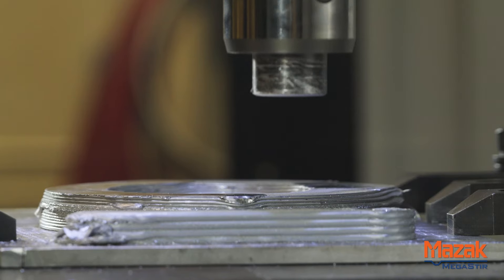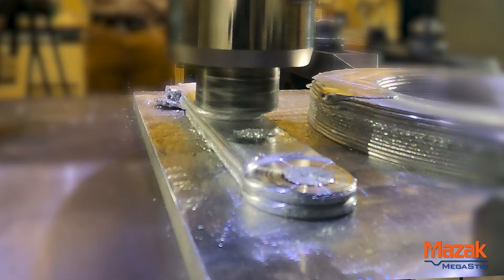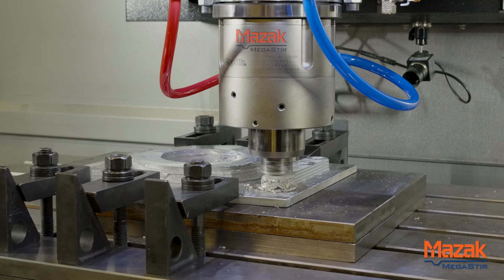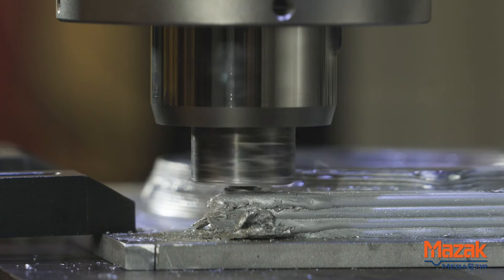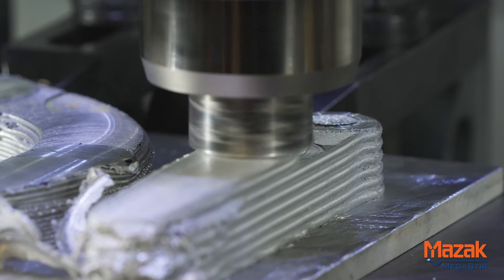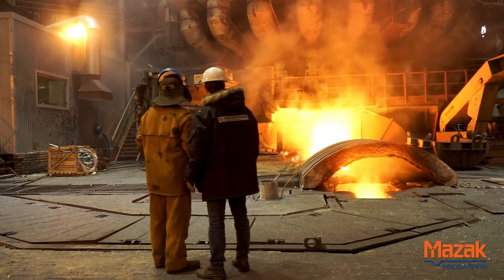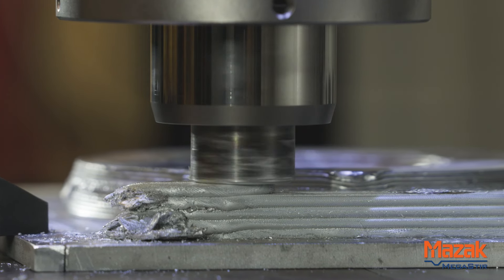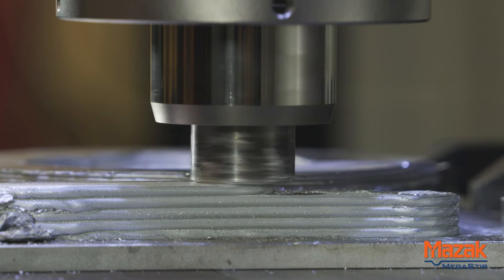Additive Friction Stir Deposition from Mazak MegaStir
Mazak MegaStir is working with Bechtel and BYU to make Additive Friction Stir Deposition (AFSD) a commercially available Manufacturing Technology.